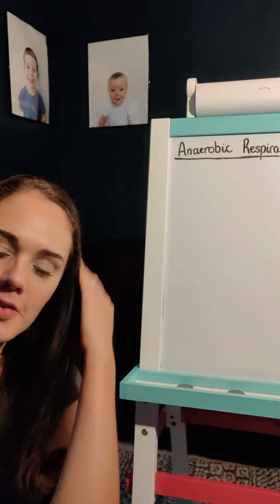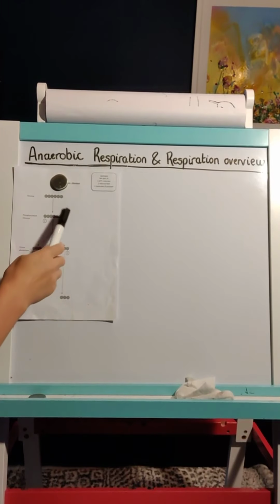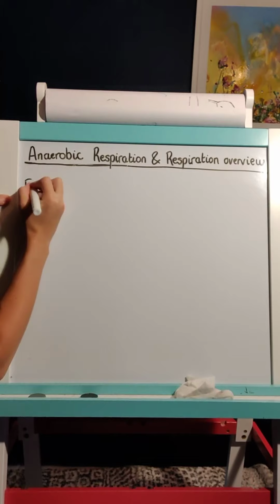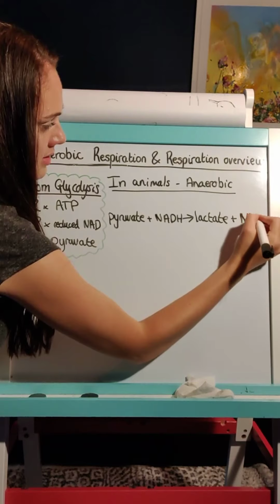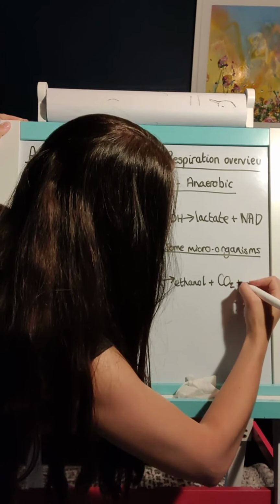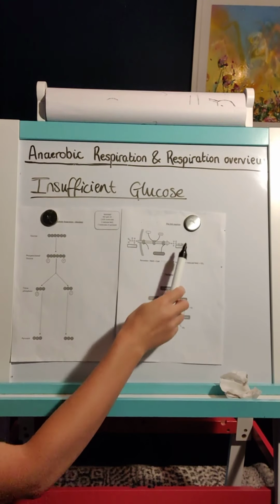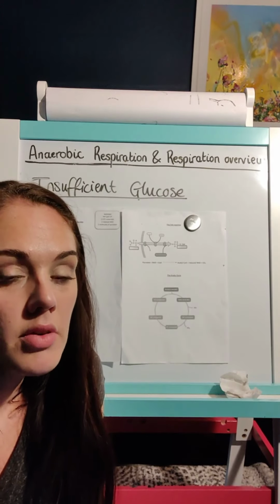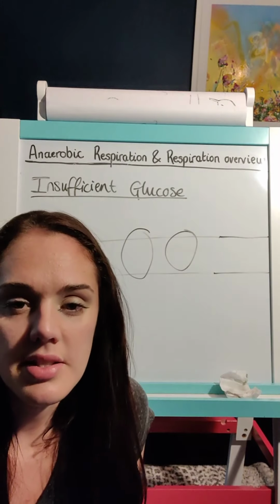3 3 Respiration L4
Miss Bunn describes the process of anaerobic respiration as well as the effect of inhibitors.